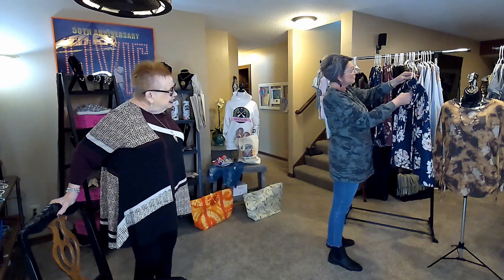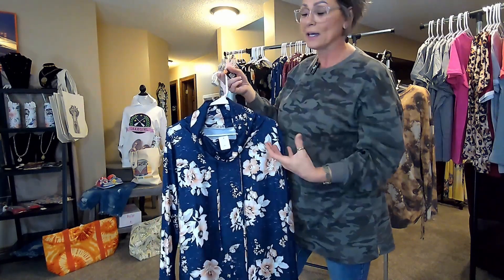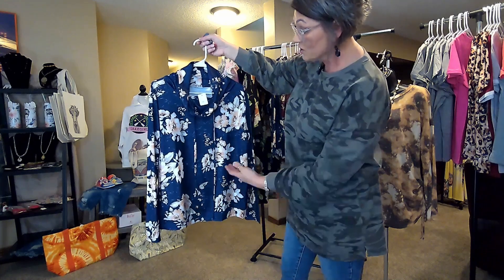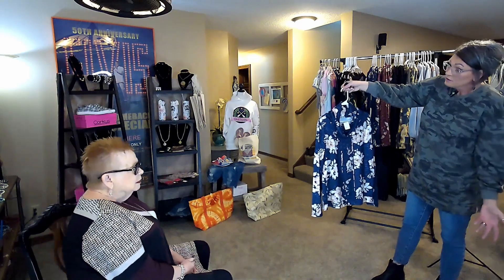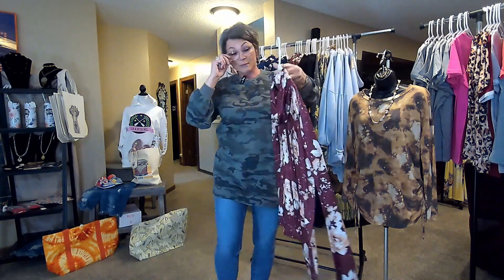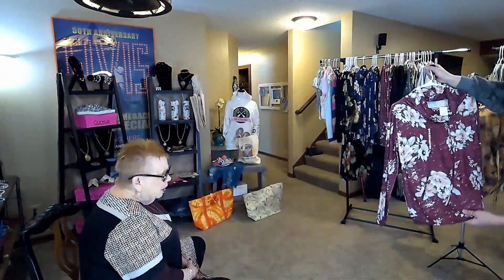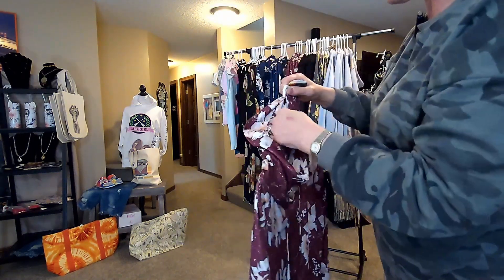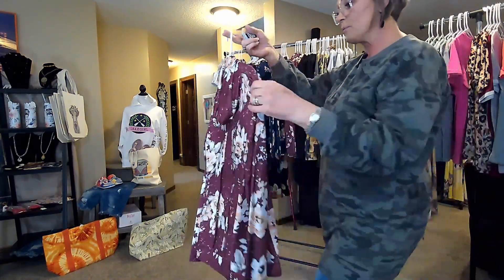Floral Top - Two Colors Available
Floral Top - Two Colors Available Sizes S, M, L and XL $28 ea Jewelry sold separately $35